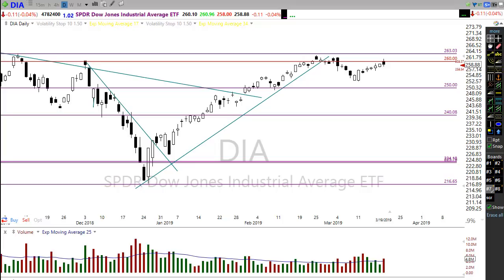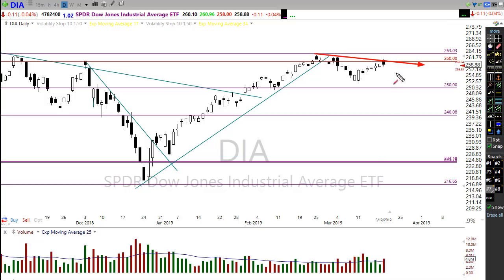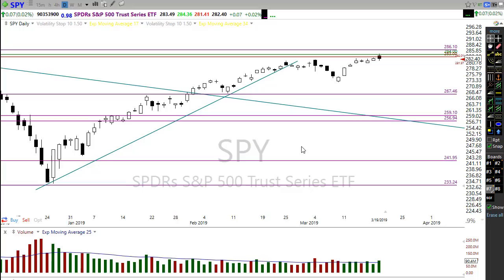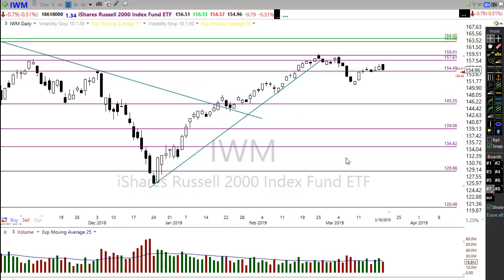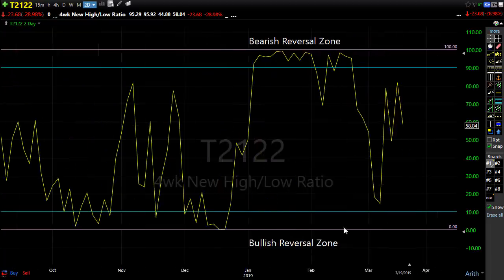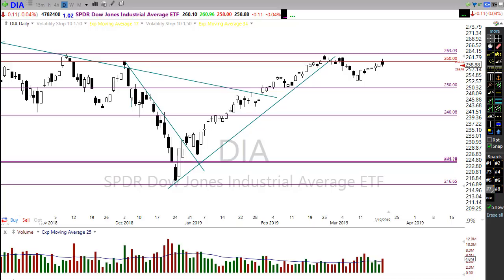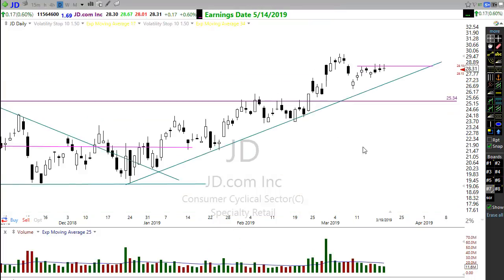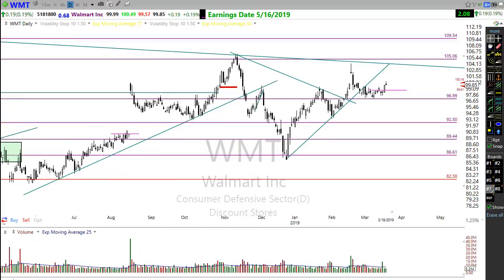Morning Market Prep | Stock & Options Trading | 3-20-19